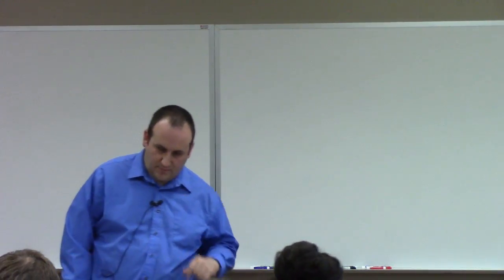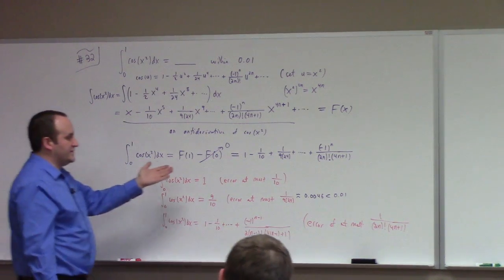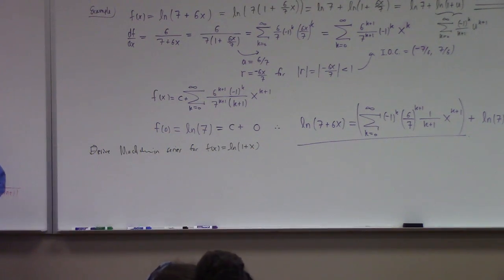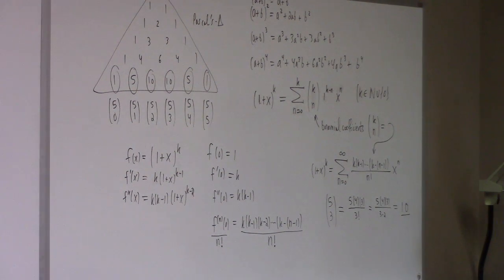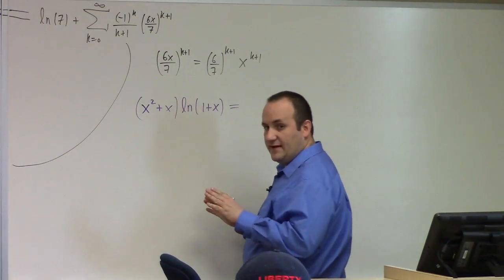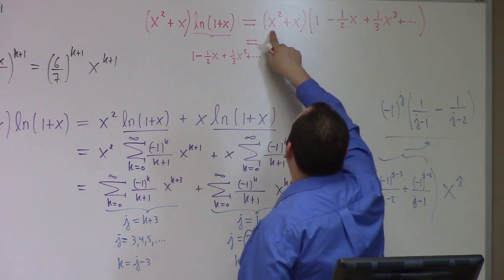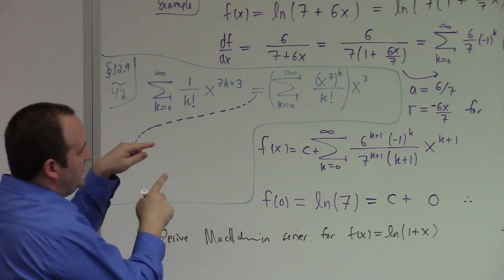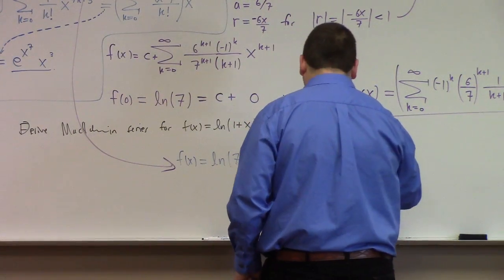Calculus II: sec1: power series calculations, April 7 (part 1)